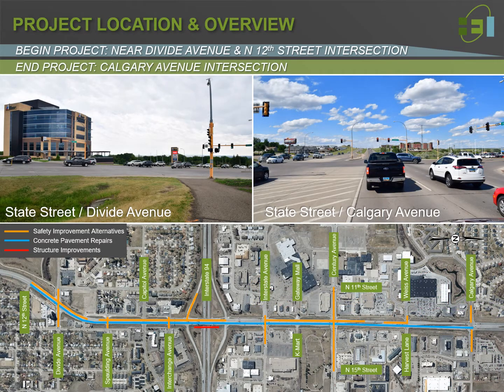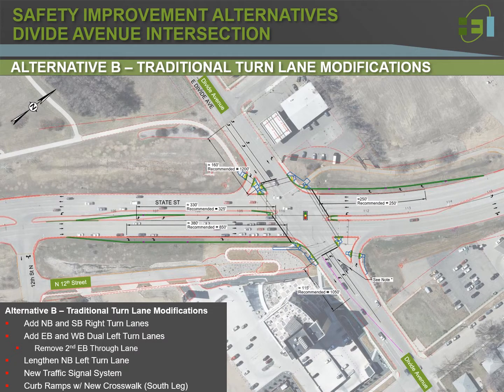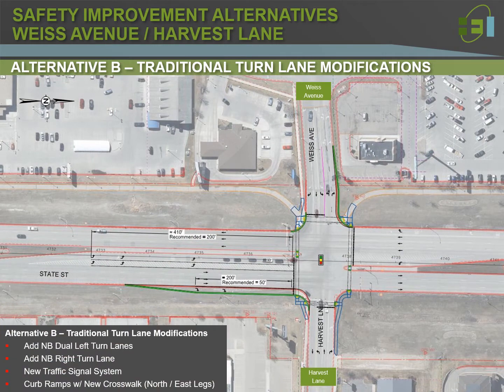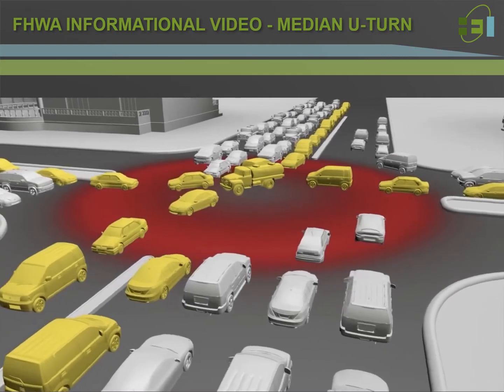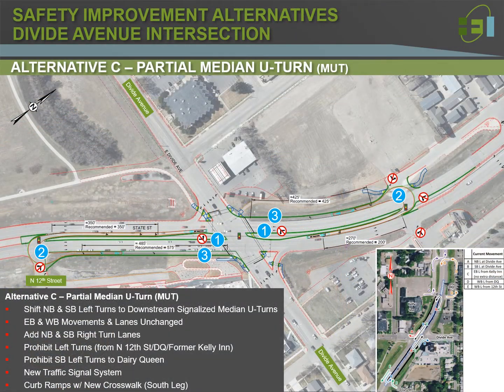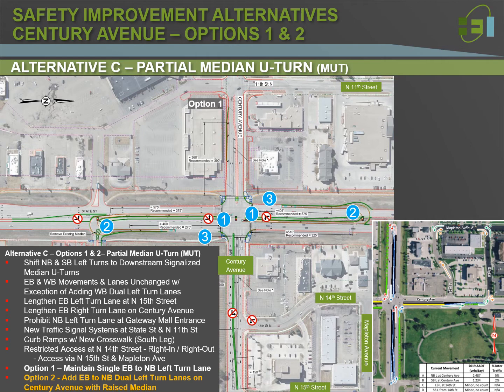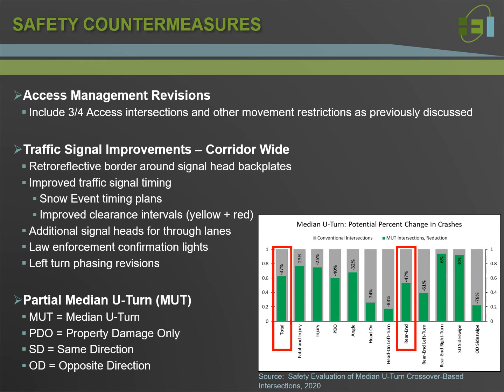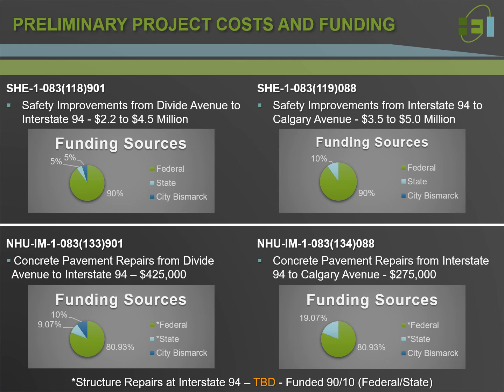NDDOT Bismarck State Street Public Input Presentation